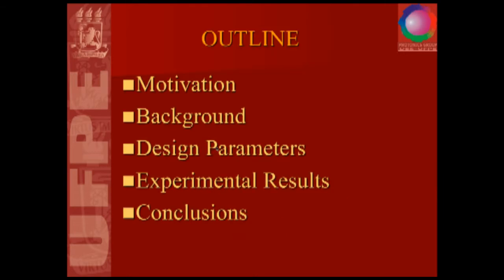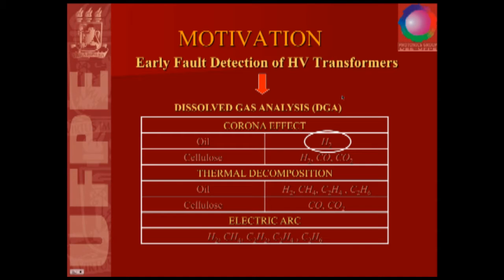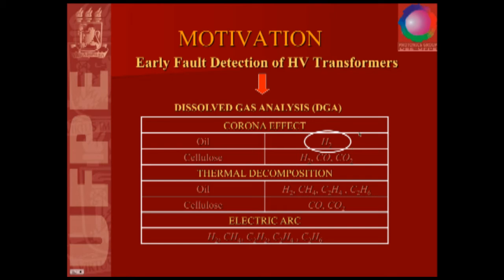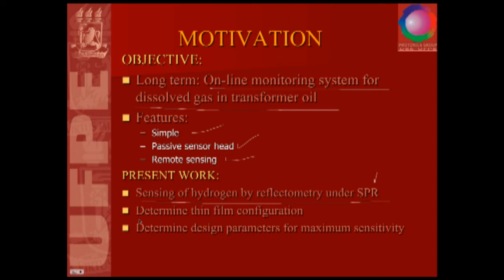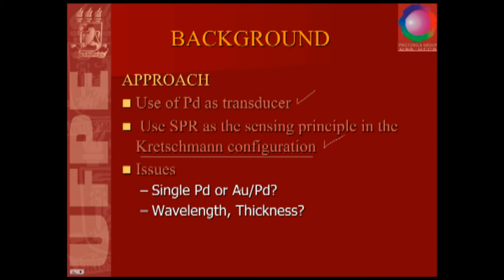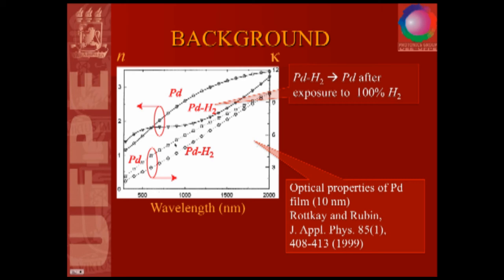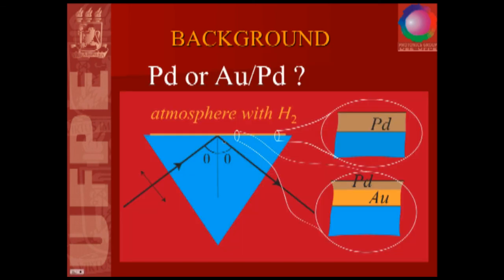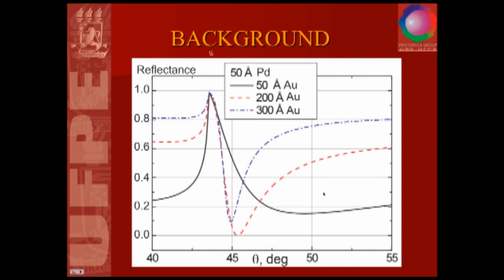Part 1/3 - Frontiers in Optics 2009 - Prof. Fontana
Wavelength and Pd Thickness Optimization for SPR-based Hydrogen Sensors (extended version) Oral presentation for the 2009 Frontiers in Optics Conference, San Jose, CA - USA. Authors: Gustavo. O. Cavalcanti, Eduardo Fontana, Sérgio Campello Oliveira and Antonio Azevedo